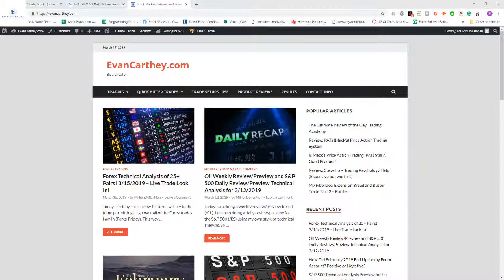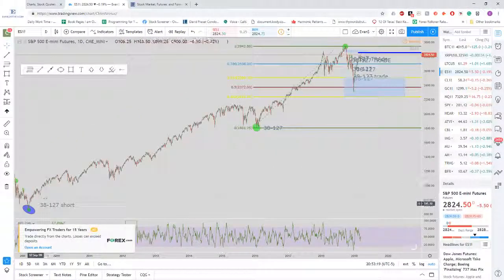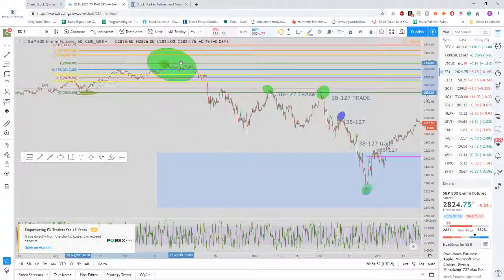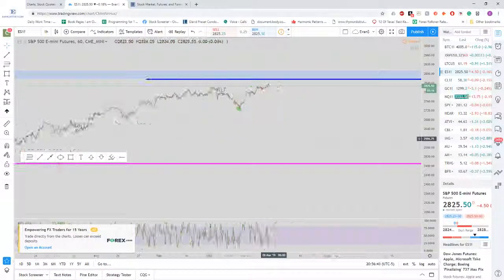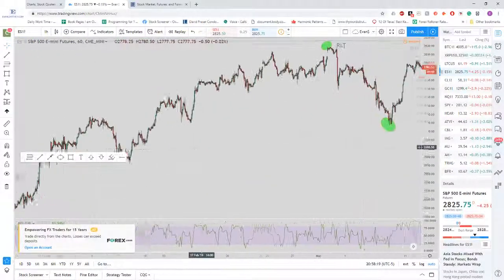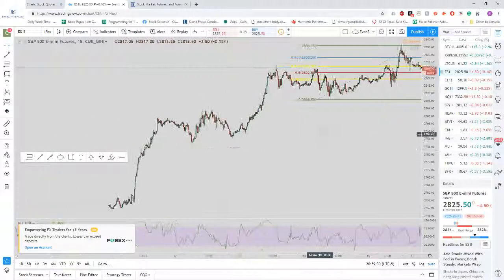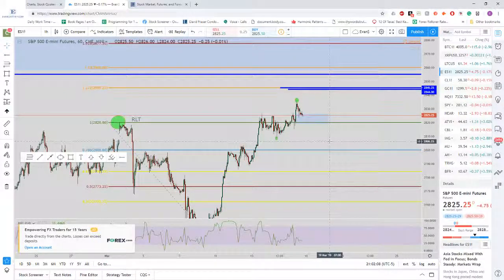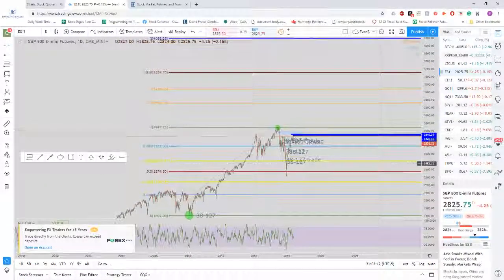Weekly Preview of the S&P 500 Using My Technical Analysis 3/17/2019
Today I am going to go over the weekly preview for the S&P 500 and the technical analysis I use based upon how I trade. This will be for the week of 3/17/2019. The past week and a half have been crazy because a bunch of new setups popped into my head to test out.When the dust settled I updated the Lightning Trade to now become the Reverse Lightning Trade. The new trade set up the 38-127 trade is now live and active. I still can utilize my Bread-and-Butter trade but I am only looking for that at extreme overbought or oversold levels.